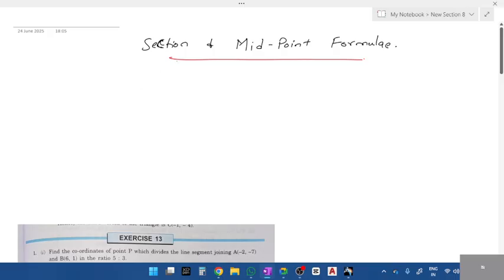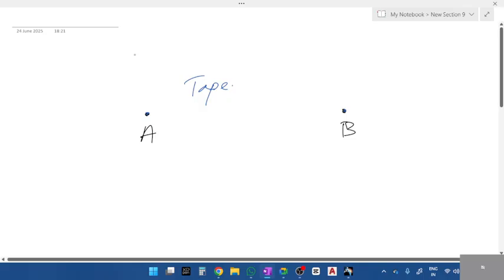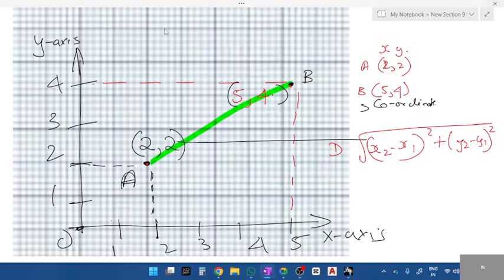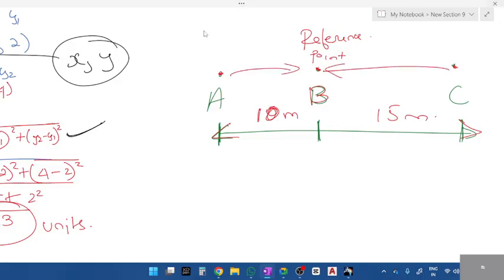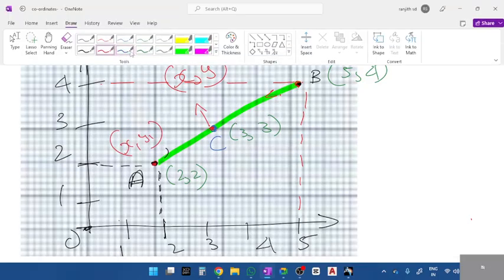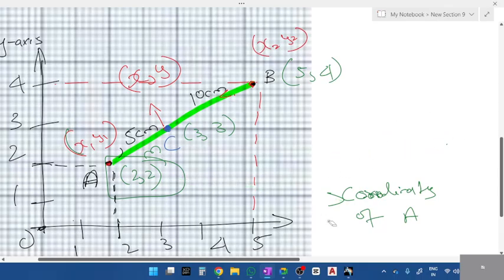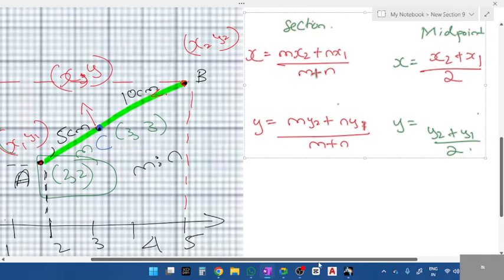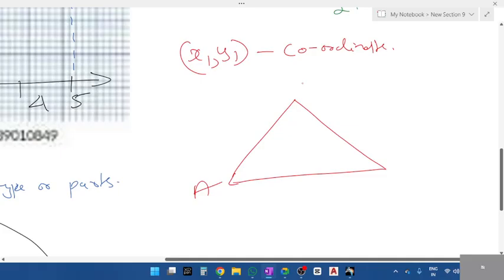Section and midpoint Formulae